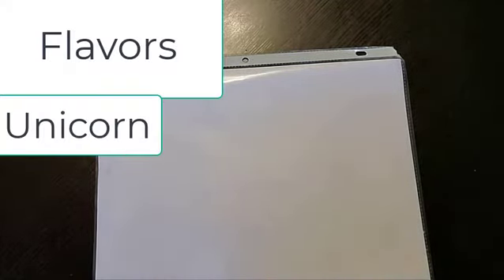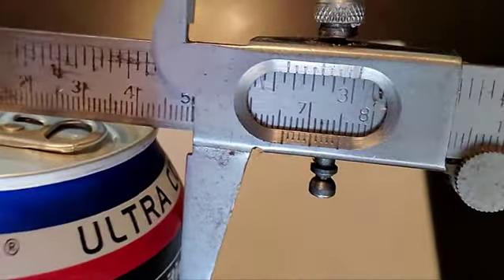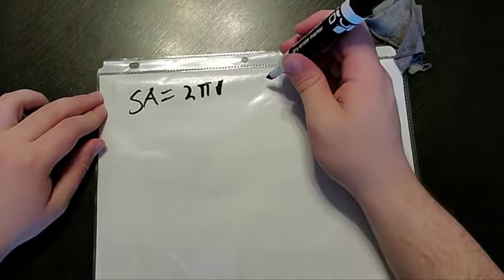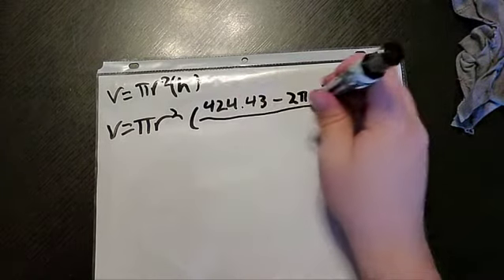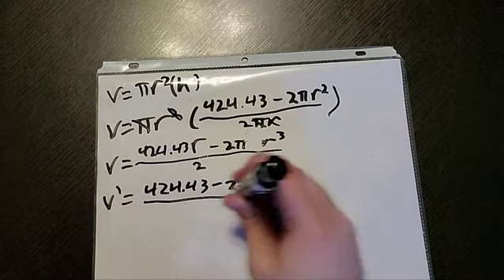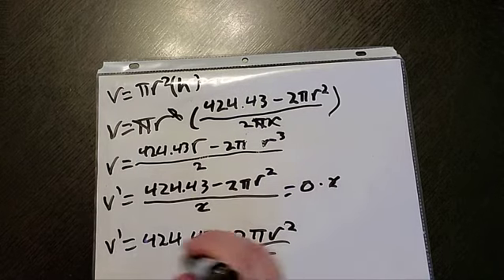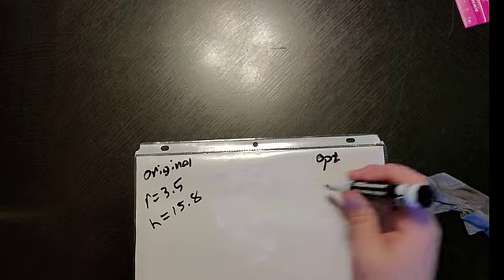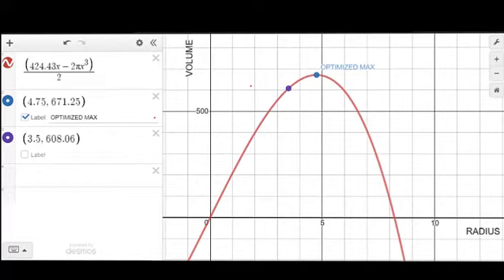Calc Project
Its a calc project